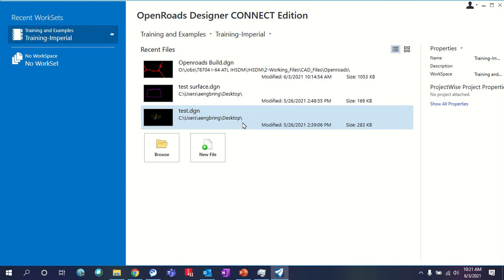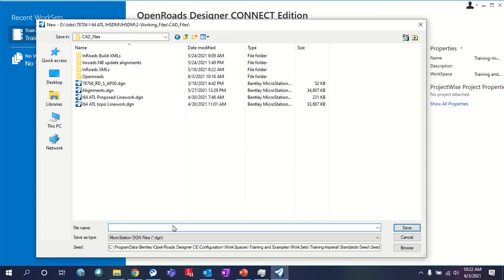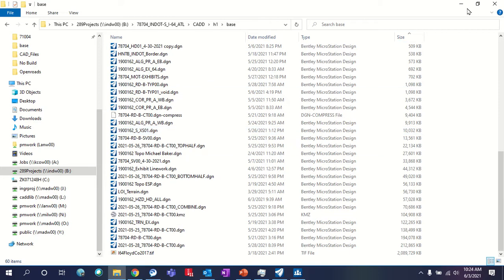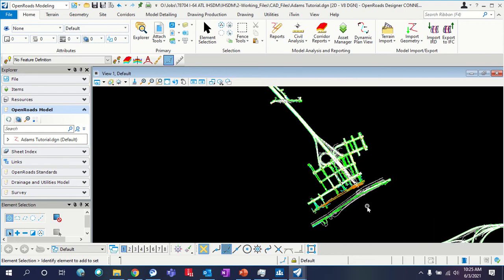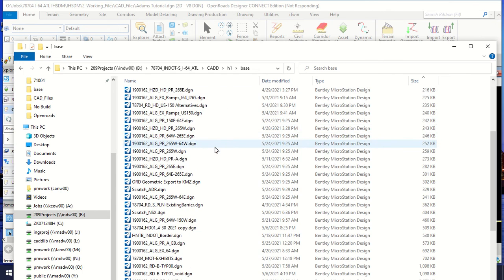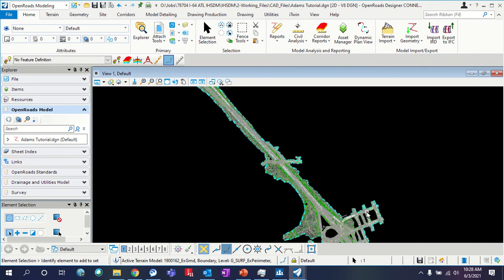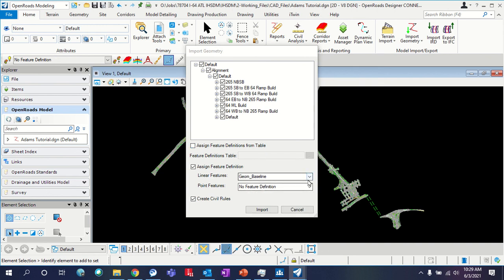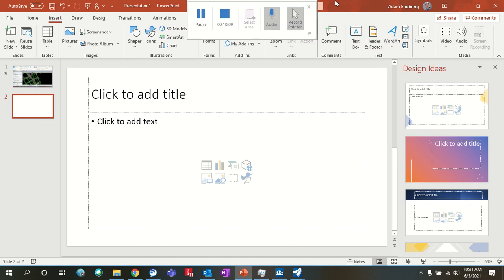OpenRoads Intro for IHSDM Projects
Openroads intro video 1/3